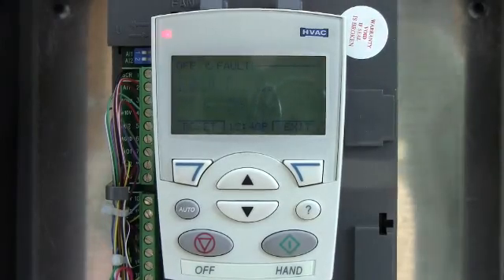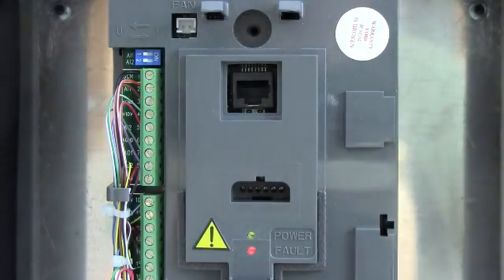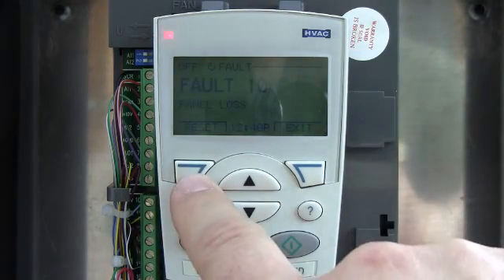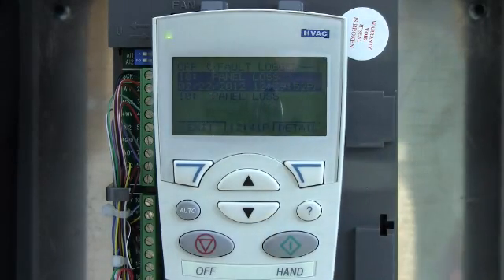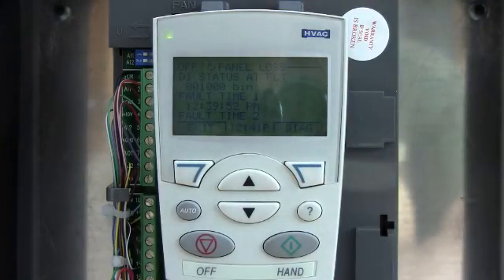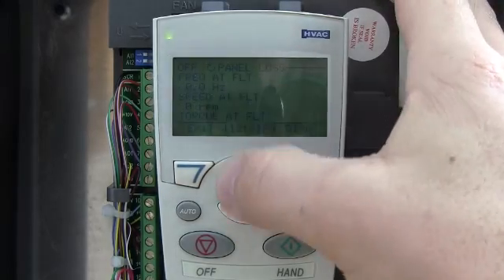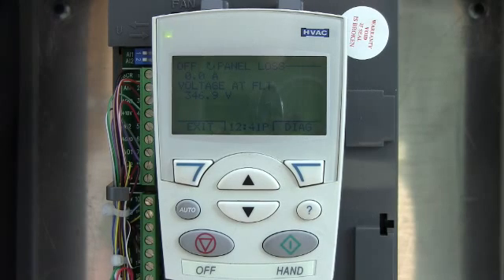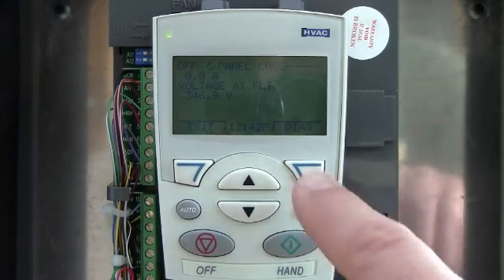VFD troubleshoot NHA tutorial ABB ACH550 ACS550 Variable Frequency Drive Resetting & Fault Log.wmv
ABB ACH550 ACS550 Resetting & Fault Logger